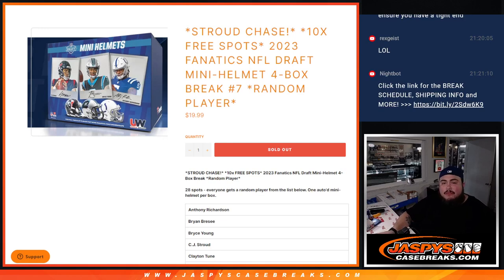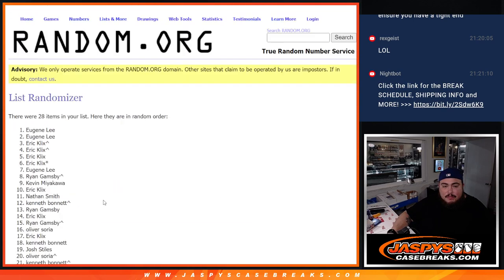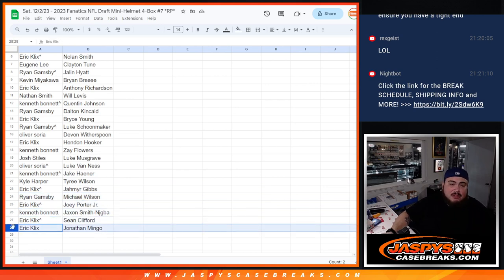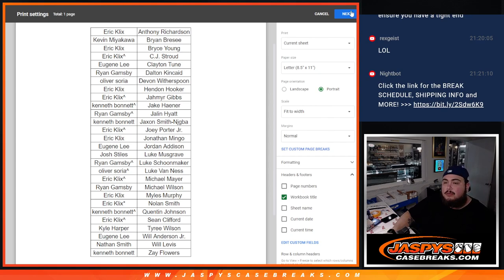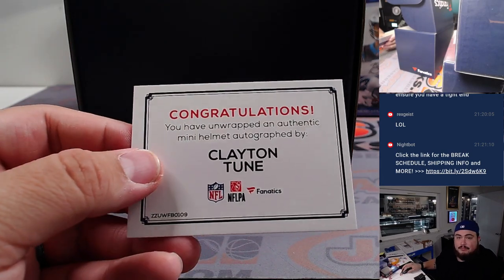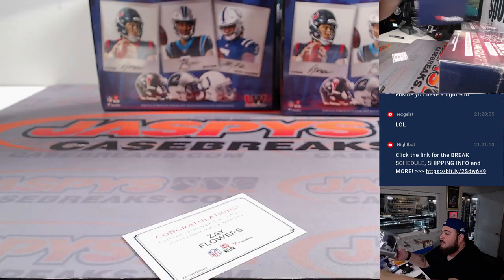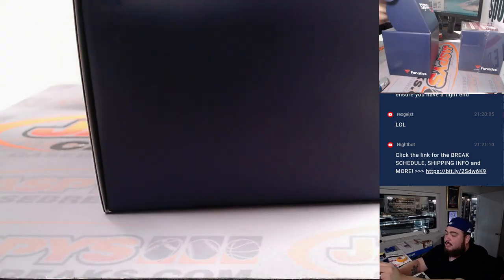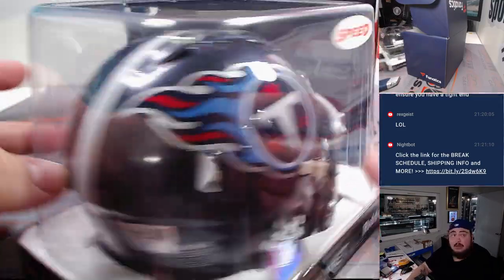Sat. 12/2/23 - 2023 Fanatics NFL Draft Mini-Helmet 4-Box #7 *RP*